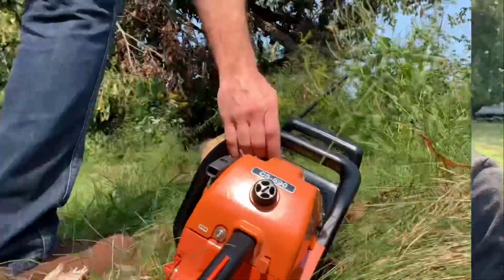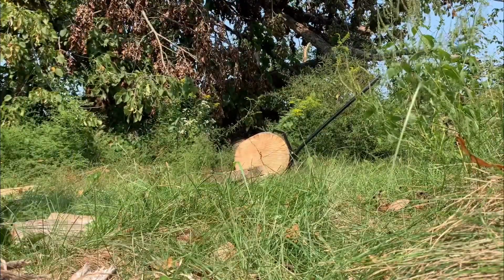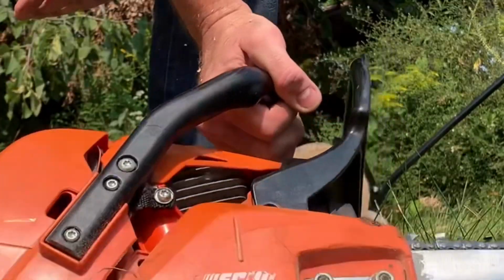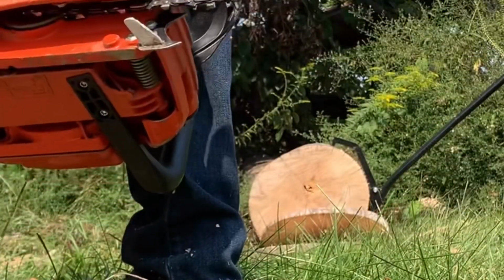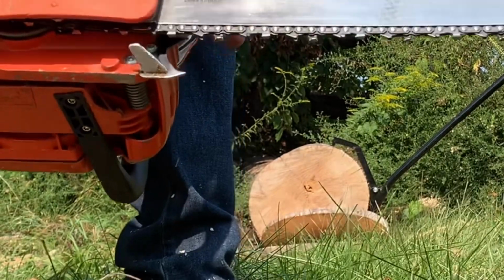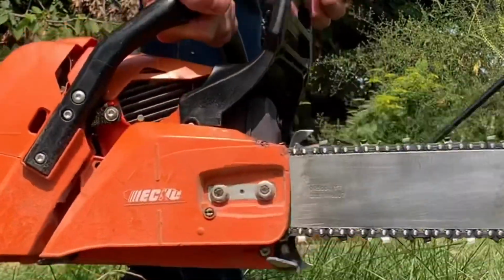Will a Pawn Shop Chainsaw Perform Well?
First cuts with my Pawn Shop Chainsaw Find.